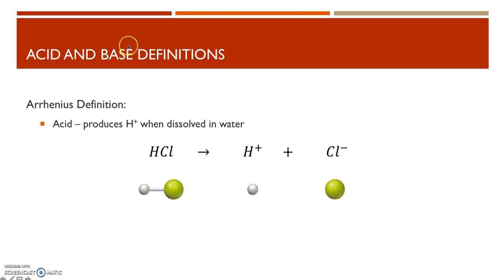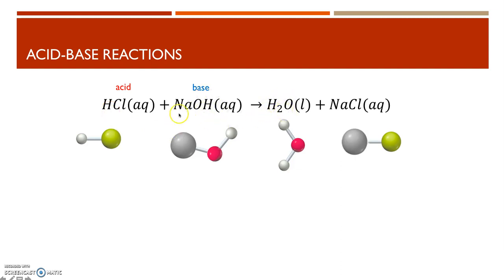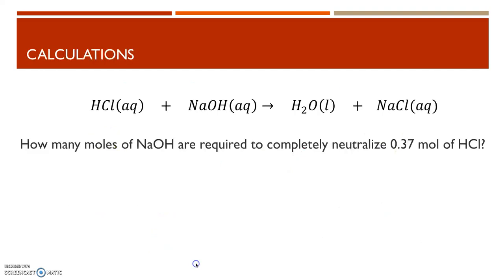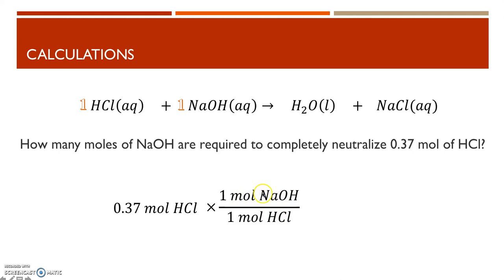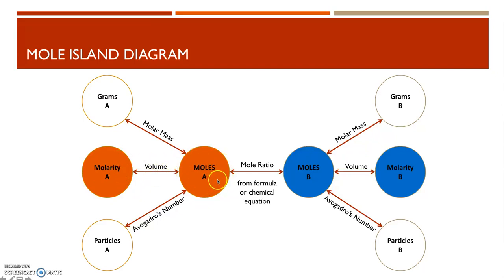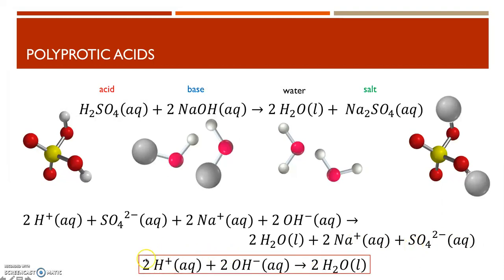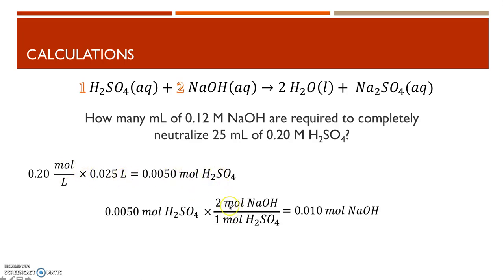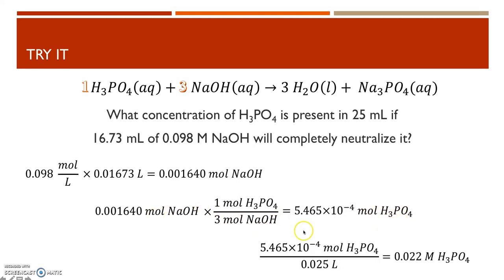FA18 Acid Base Stoichiometry